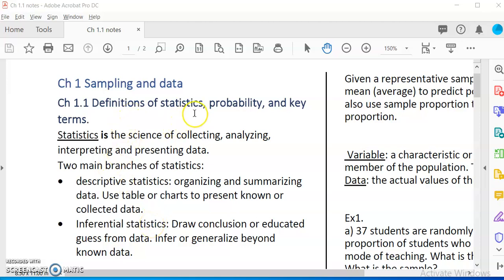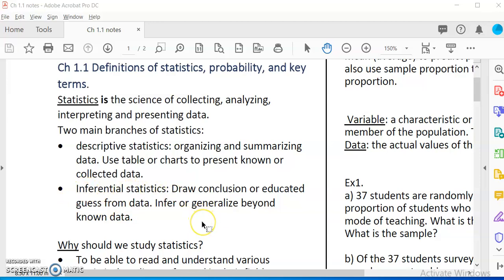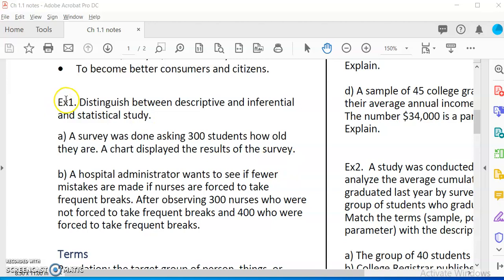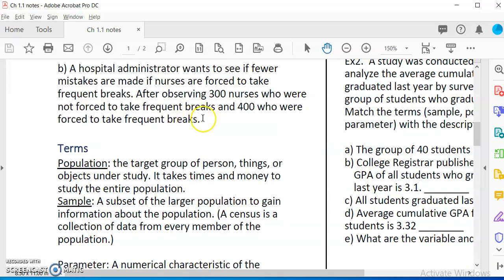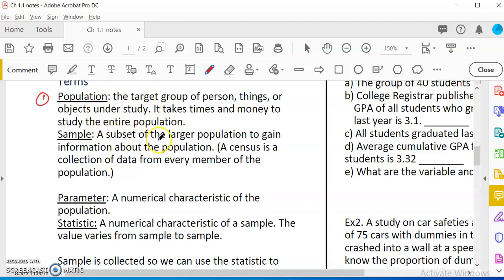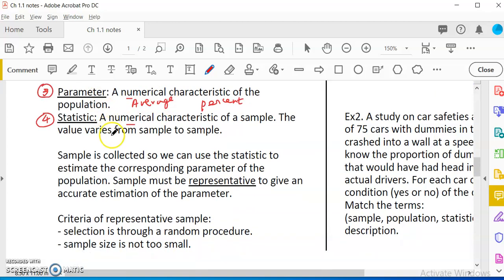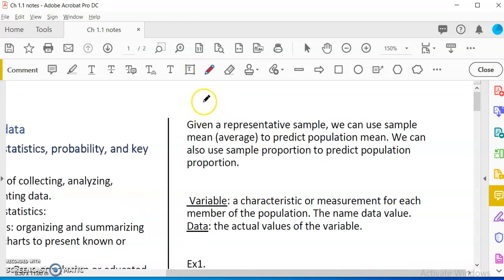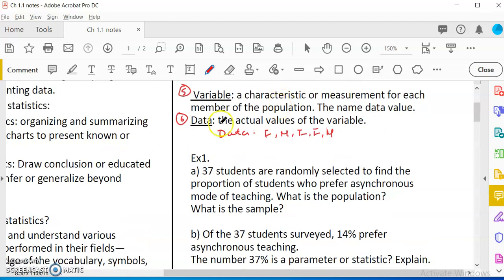OpenStax Intro Stats Ch 1.1 Terms